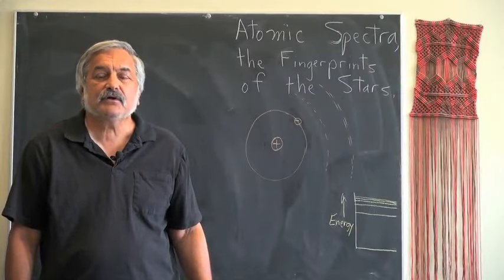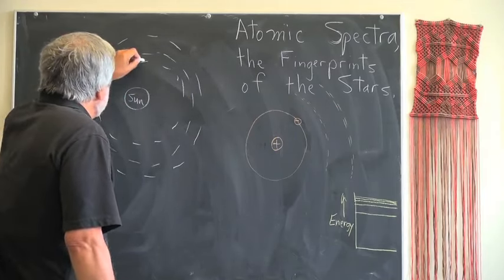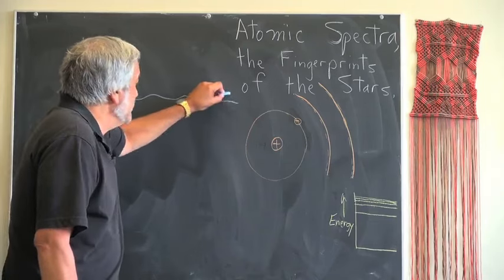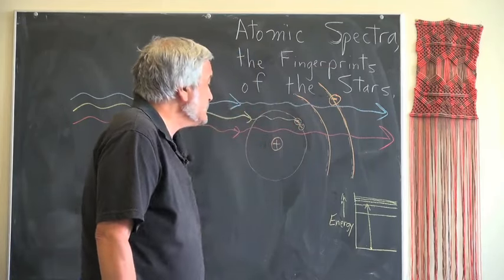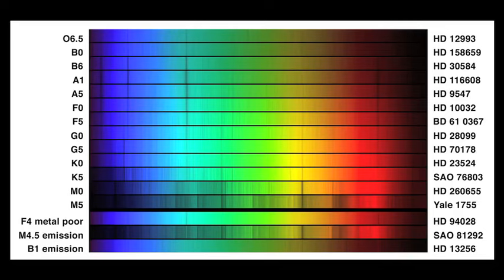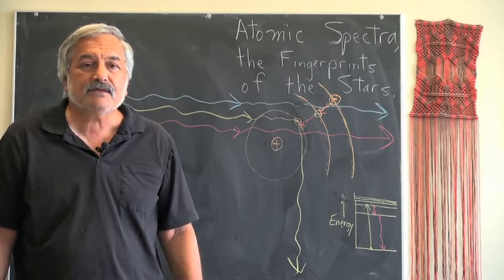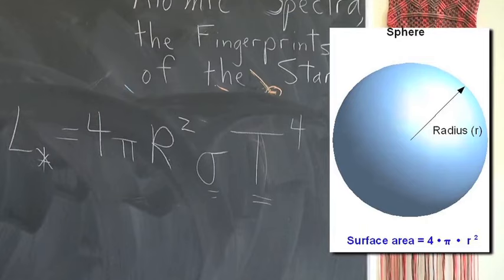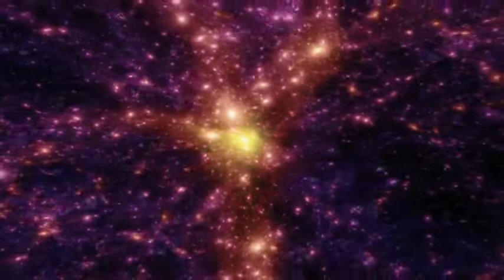Lecture 4 Atomic Spectra, the Fingerprints of the Stars Rutgers the State University of New Jersey